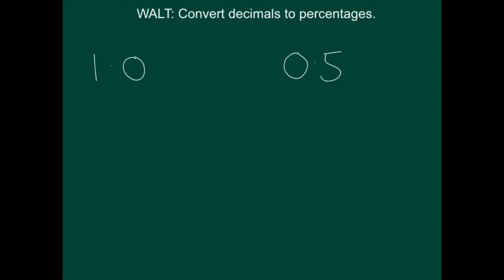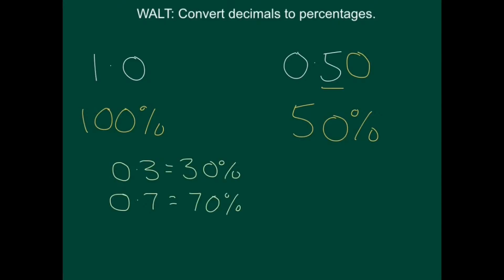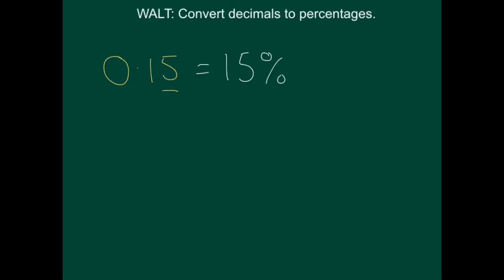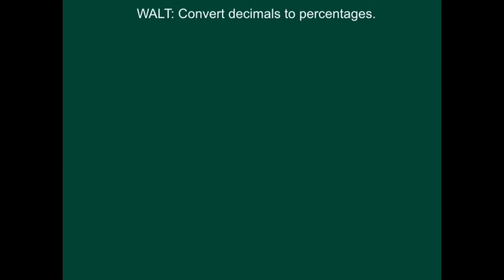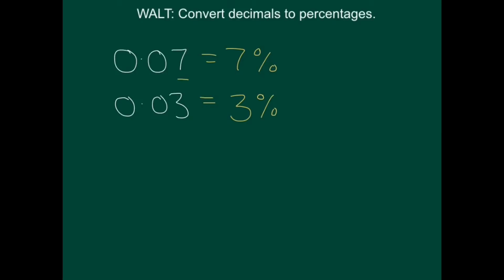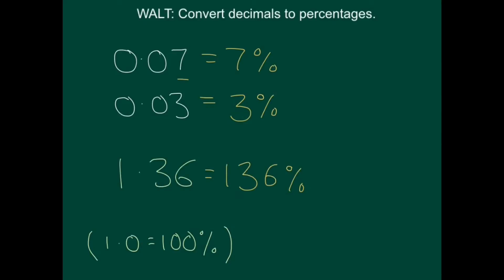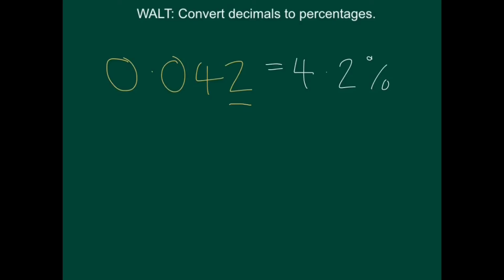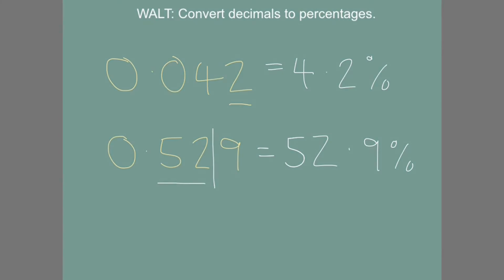Converting Decimals to Percentages (IKAN Stage 8)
Converting Decimals to Percentages

IKAN: Stage 8 - New Zealand maths curriculum.

Feedback welcome!